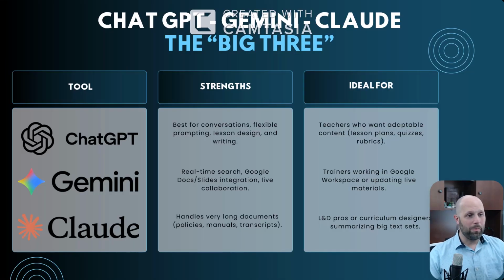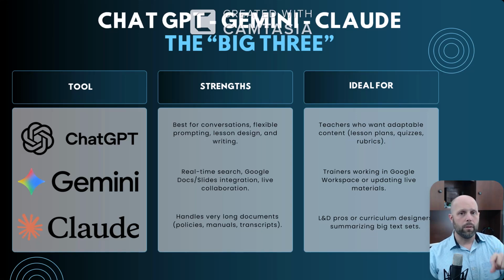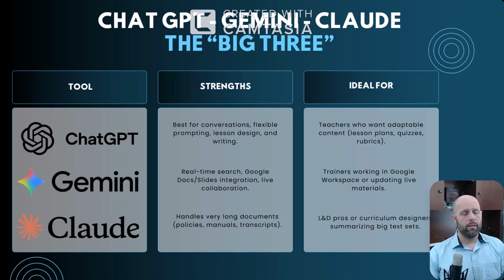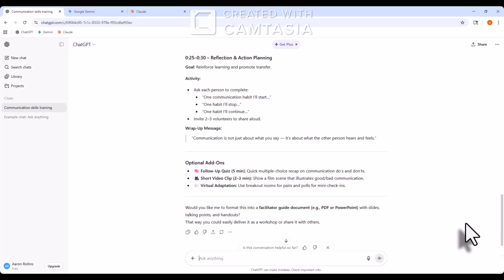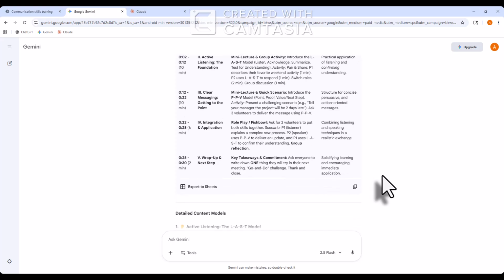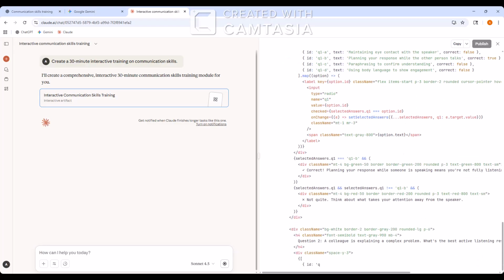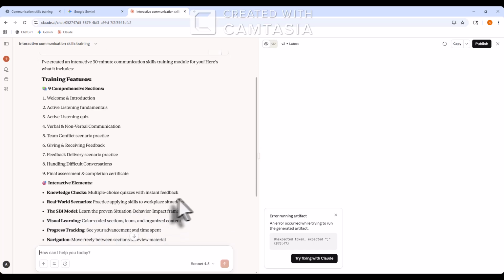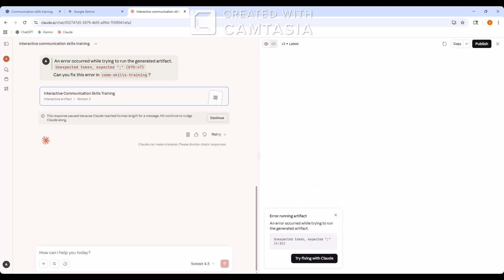Stop Guessing Which AI to Use! ChatGPT vs Gemini vs Claude Explained Simply for Teachers & Trainers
If you’ve ever wondered, “What’s the real difference between ChatGPT, Gemini, and Claude?” — this video breaks it all down in plain English.

I’ll compare the top AI tools of 2025 and show you exactly how they differ, especially for teachers, trainers, and instructional designers.

You’ll learn which AI saves you the most time, which gives the best lesson plans, and which integrates most smoothly into your workflow.

You’ll discover:
🔹 What ChatGPT, Gemini, and Claude each do best
🔹 Which AI tool fits your teaching or training needs
🔹 Real examples of how each one handles the same prompt differently
🔹 How to choose the one that actually saves you time and stress

If you’re tired of the confusion and want a clear, no-fluff explanation, you’ll walk away from this video knowing which AI deserves your attention.

ChatGPT vs Gemini vs Claude, ChatGPT comparison, Gemini AI tutorial, Claude AI explained, AI tools for teachers, best AI for trainers, AI in education, instructional design with AI